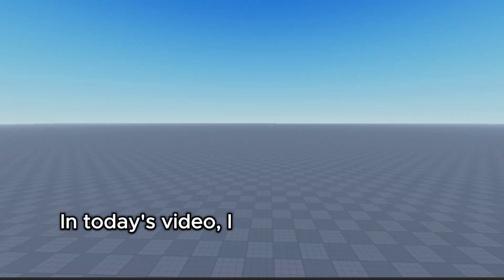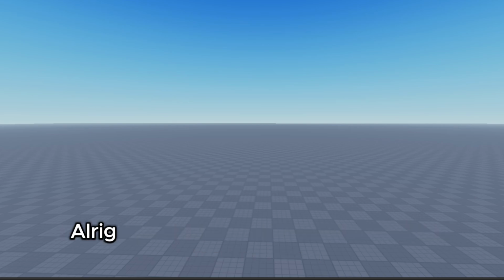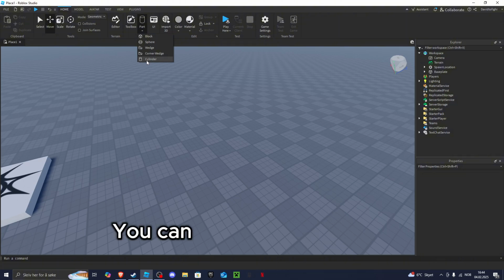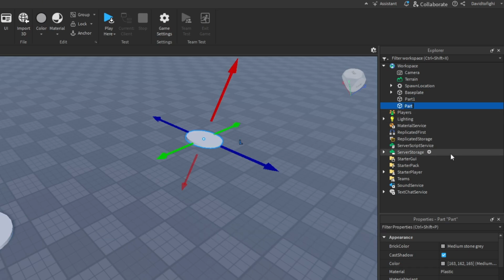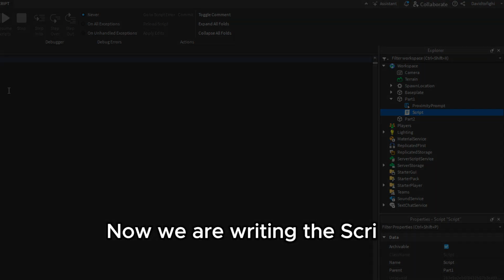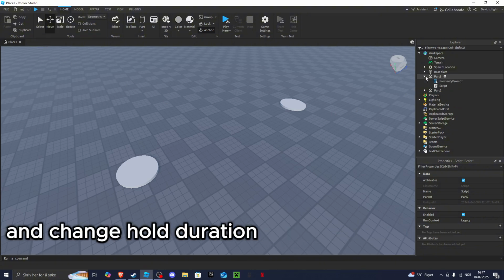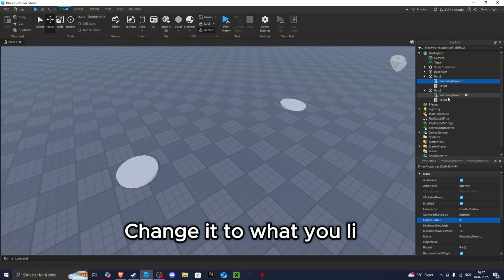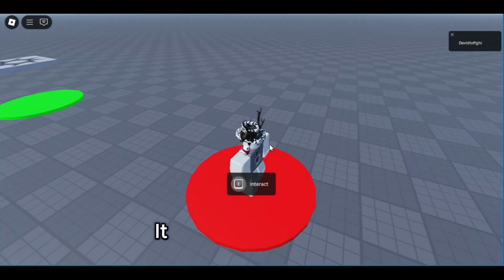How To make An E To Teleport (Updated Version) | ROBLOX STUDIO (2025)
In this Video you are going to learn how to make an E to Teleport. This is the updated version of the old video.

Script;

Part1:
script.Parent.ProximityPrompt.Triggered:Connect(function(player)

 player.Character:MoveTo(workspace.Part2.Position)

end

Part2:
script.Parent.ProximityPrompt.Triggered:Connect(function(player)

 player.Character:MoveTo(workspace.Part1.Position)

end